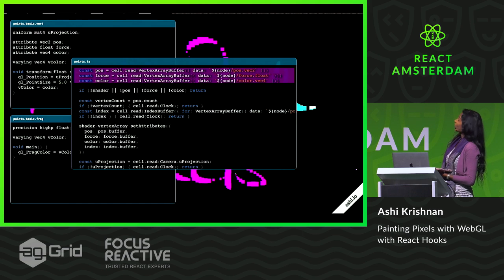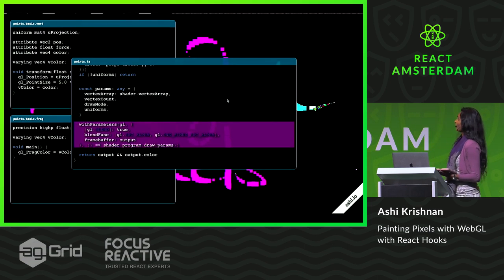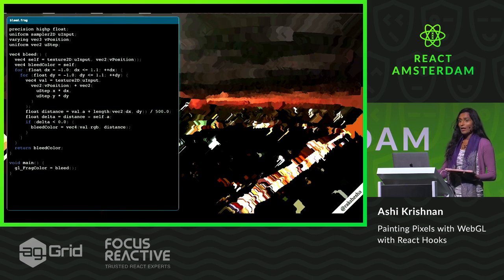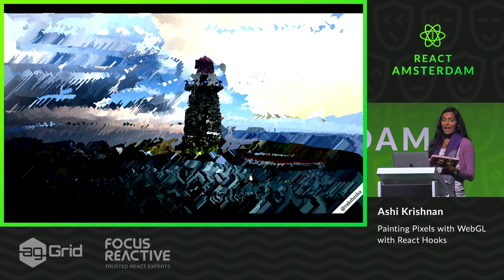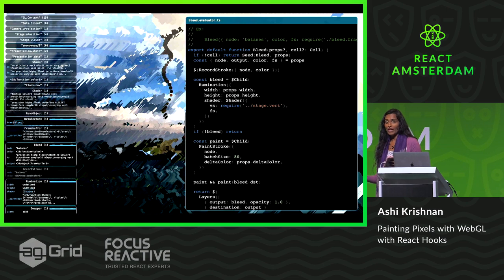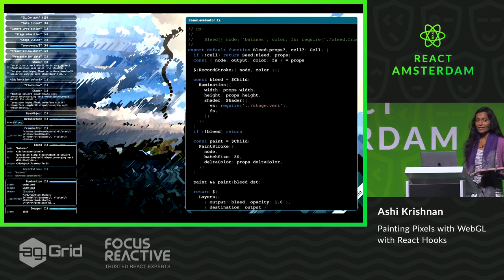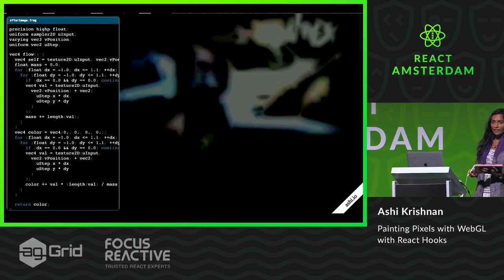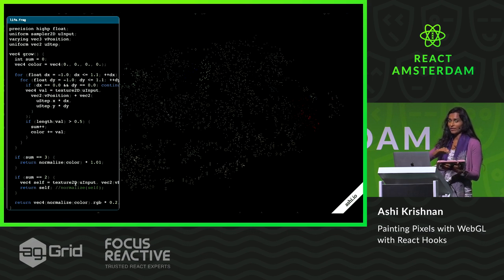Painting Pixels with WebGL with React Hooks - Ashi Krishnan 2019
# Painting Pixels with WebGL with React Hooks

WebGL lets you unlock the power of your GPU. In principle, you can paint almost anything you can dream of. In practice, WebGL is hard, and though projects like three.js make it easier, there are still a lot of hurdles to integrating it into your site in a practical way.

Let's explore how Hooks can make it easier to integrate powerful GPU-driven visuals into our React apps, giving us the best of both worlds: the power of WebGL with the ease and expressiveness of a React component tree.